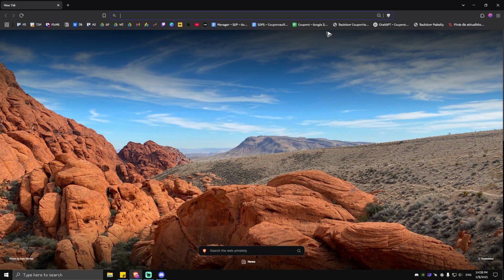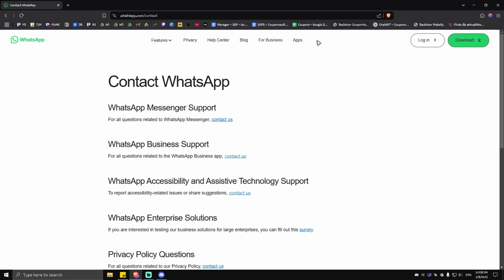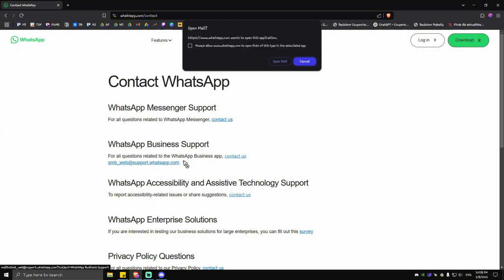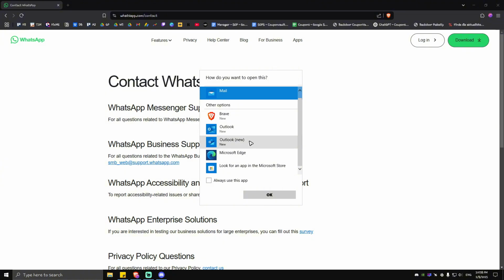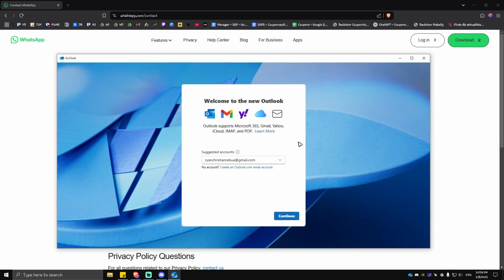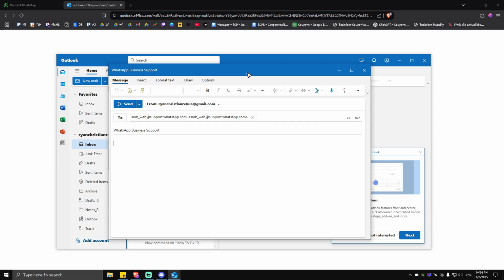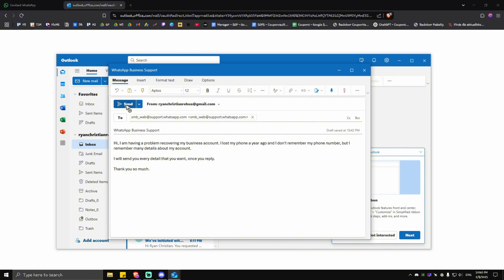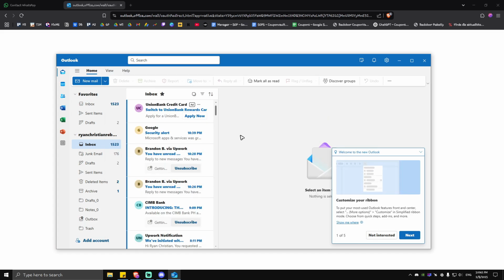How to Recover a WhatsApp Business Account (Step by Step)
Lost access to your WhatsApp Business account? In this tutorial, I’ll show you how to recover your WhatsApp Business account, reset your password, restore chats, and regain access to important business conversations. Works on Android and iPhone as well. Watch now!